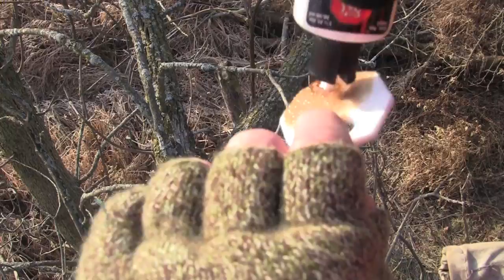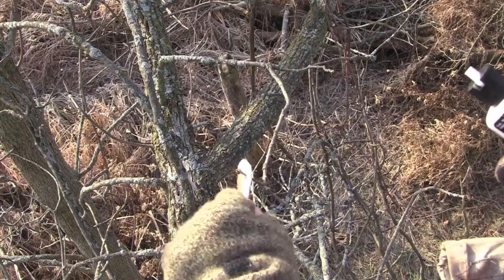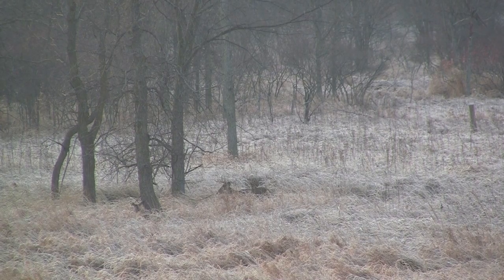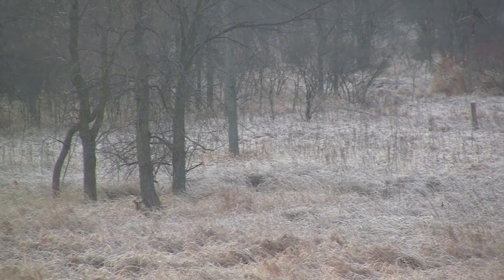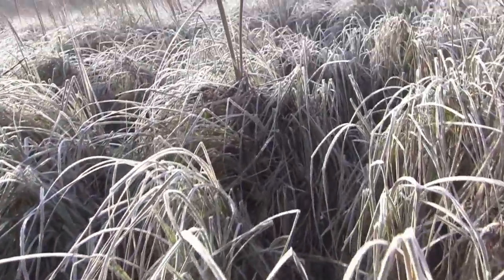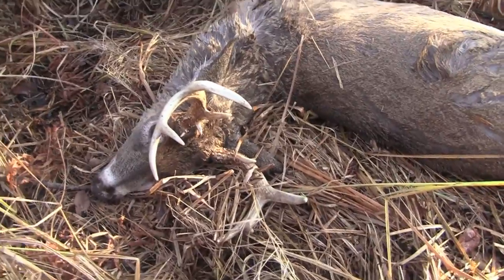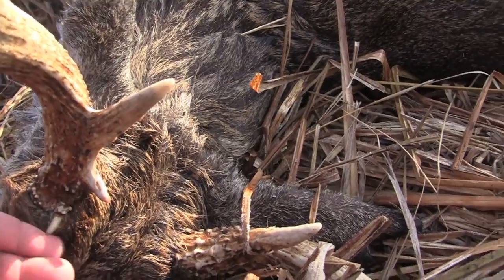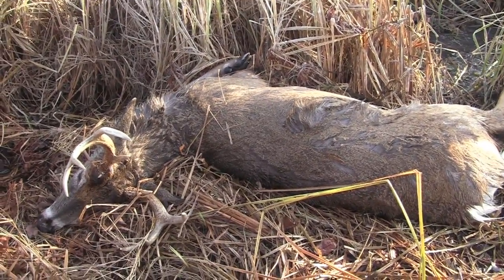Whitetail Buck 2013 Michigan Shotgun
Michigan Whitetail Shotgun Hunt with TOA's James DooLittle. 5 days into the Michigan firearm season shows to be a successful one as the crisp morning turns into an action packed hunt! November 20th 2013.